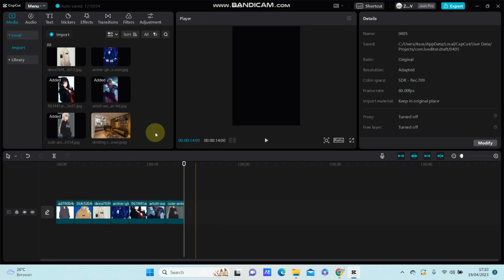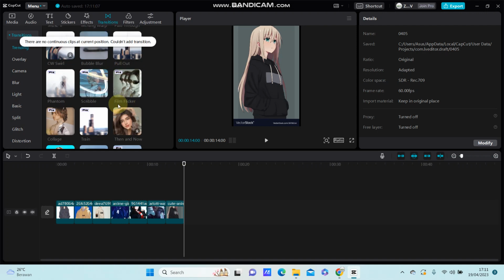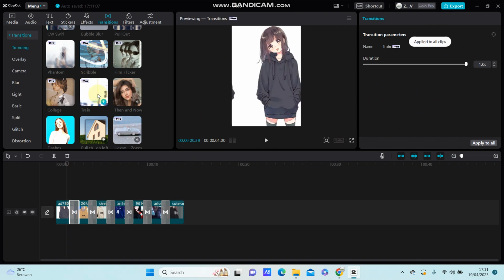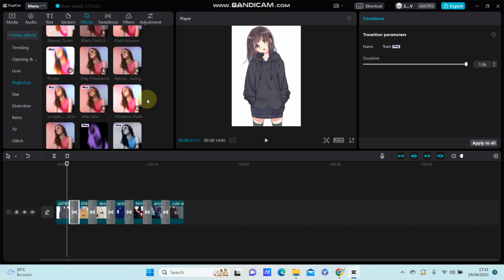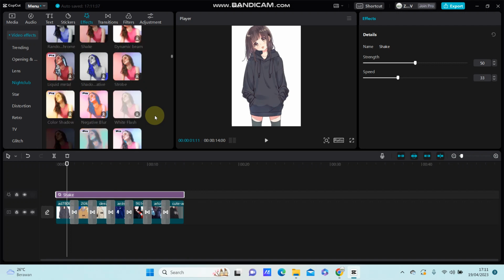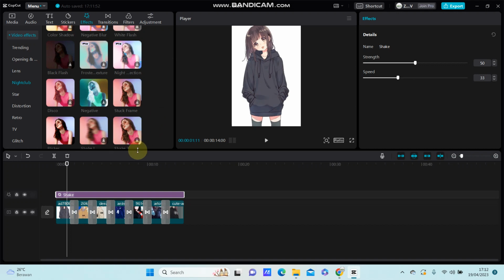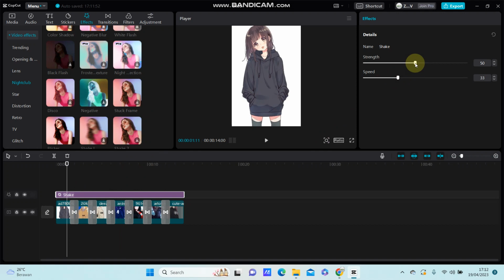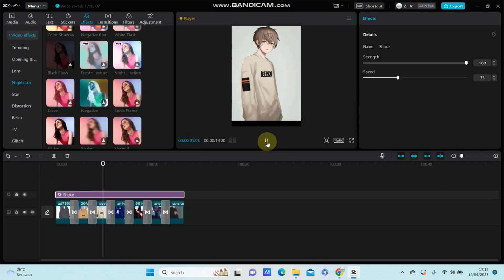Cool Video Effect on CapCut PC! Hard Shake Tutorial On CapCut PC NEW UPDATE May 2023 | How to?